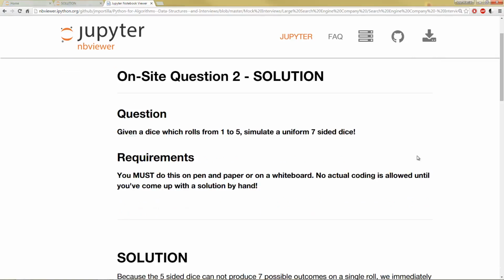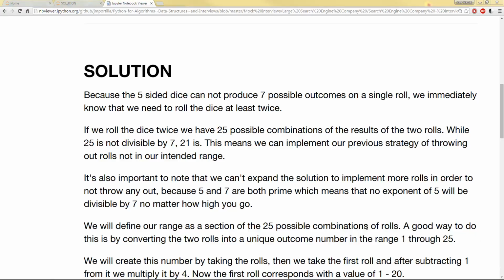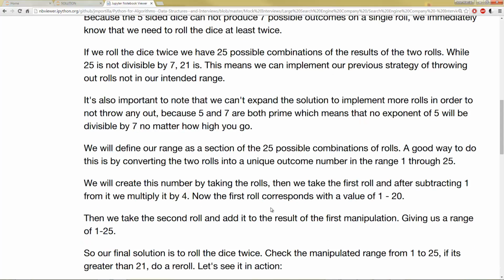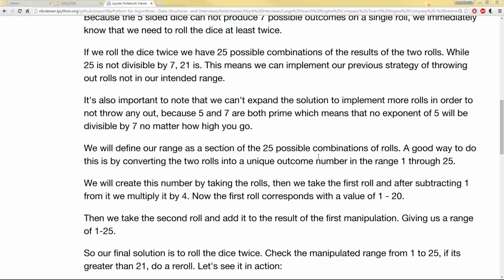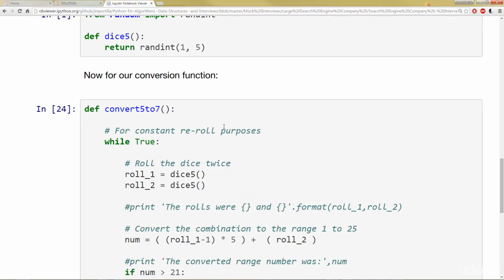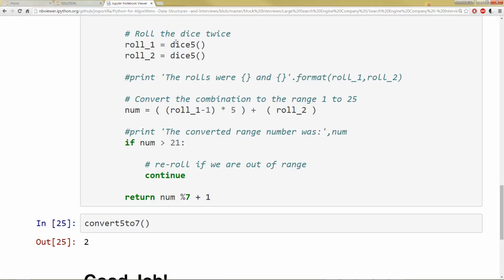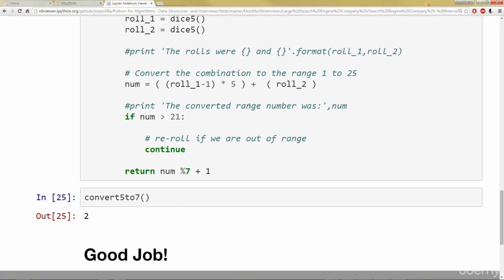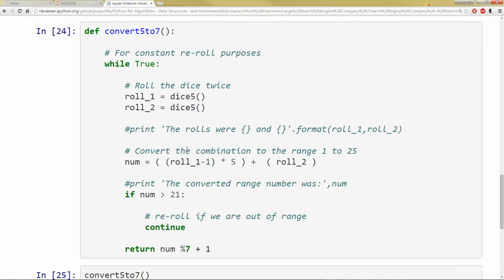204 On Site Question 2 SOLUTION